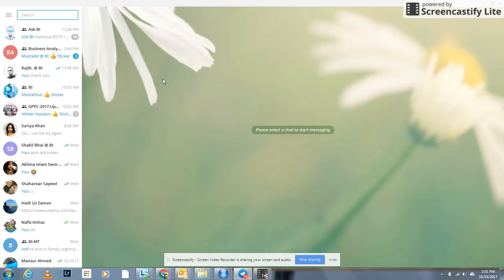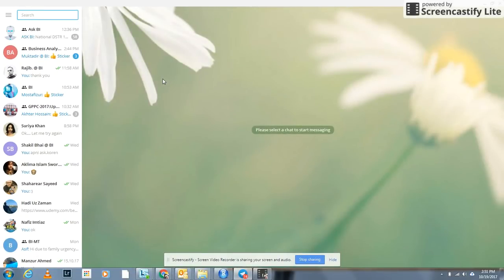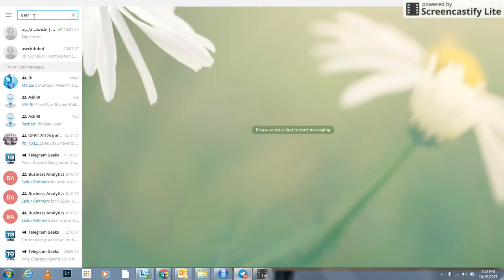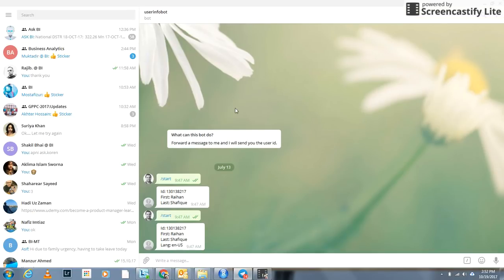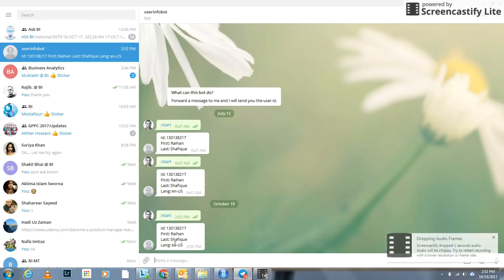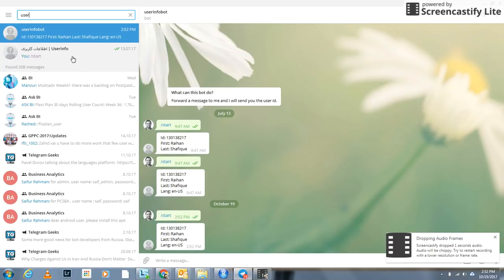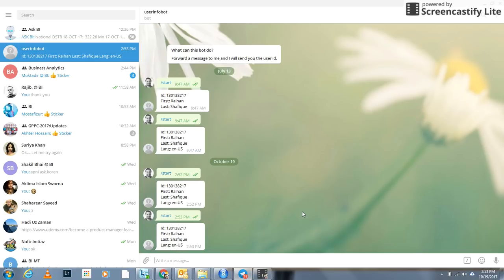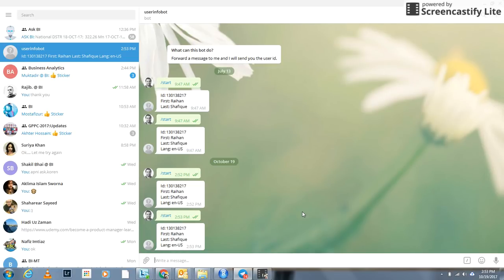How to Find Your Telegram ID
This video shows how you can get your user id in the telegram app.